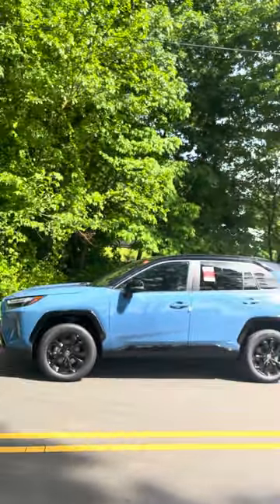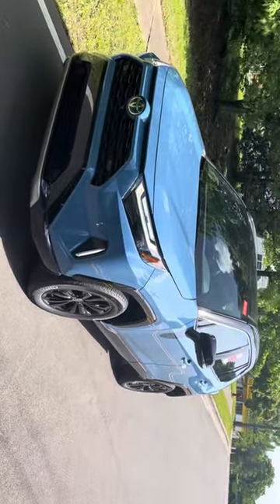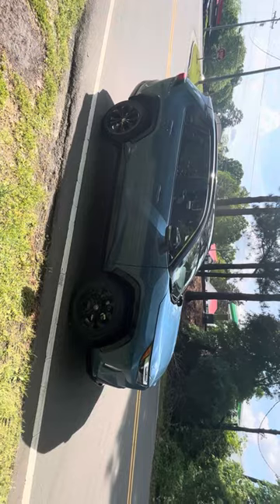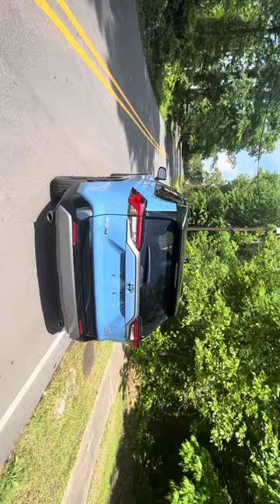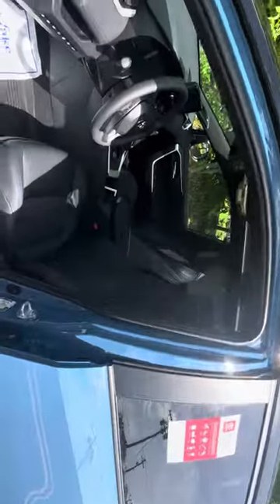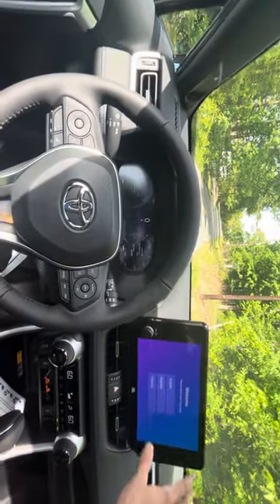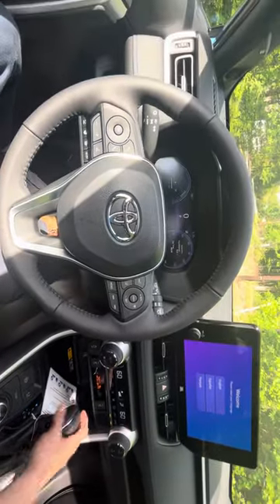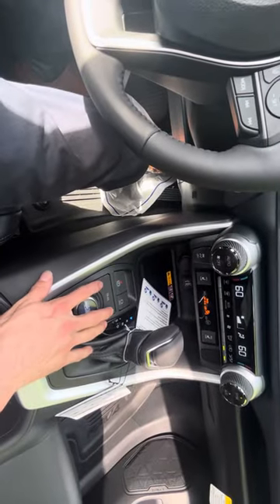2023 Toyota RAV4 Hybrid XSE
Give the good guys a call today and we will be more than happy to assist you in finding the perfect vehicle for you.